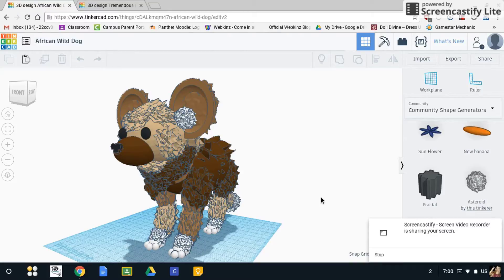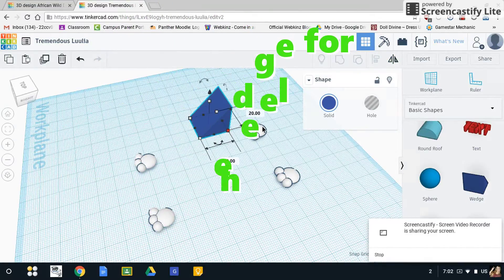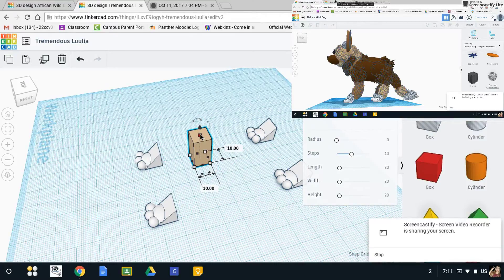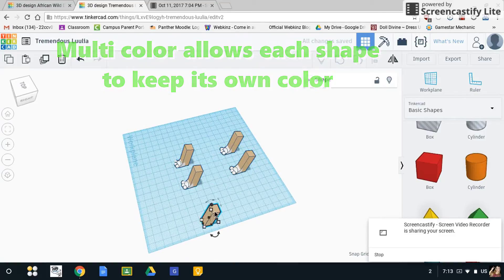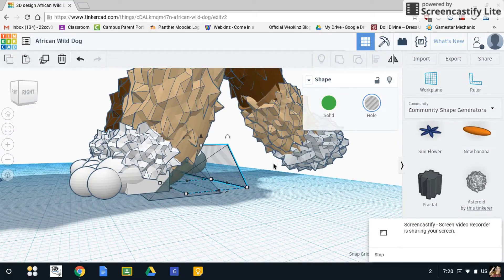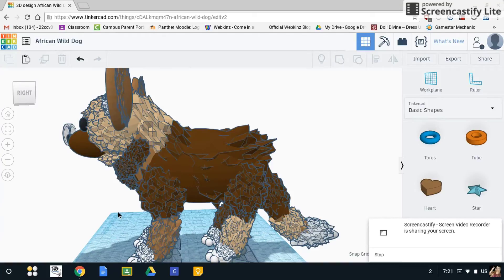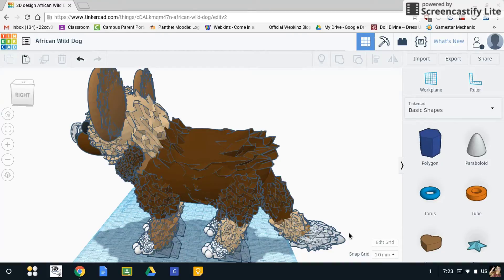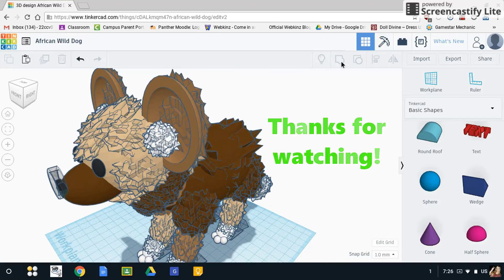How to make any animal in Tinkercad design animal #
Have a glorious day and keep Tinkering! Have a Chromebook and some time? Claudia takes time to share the skills she used to create this amazing wild dog in Tinkercad.  Not only does it look good, but it prints really well!  Please share in the comments if you create something else that is amazing!